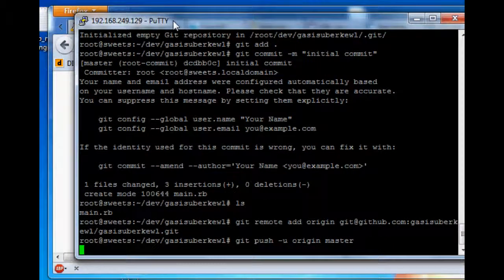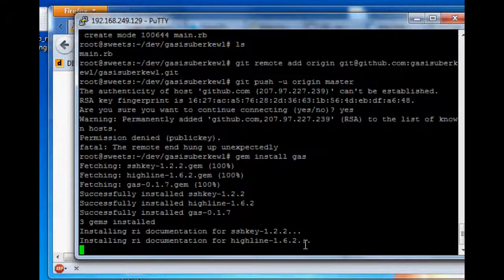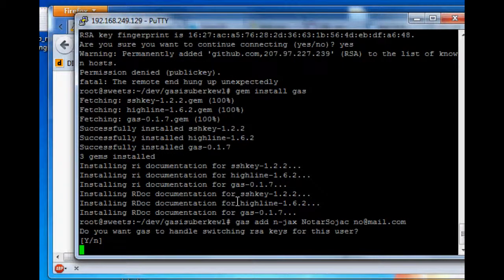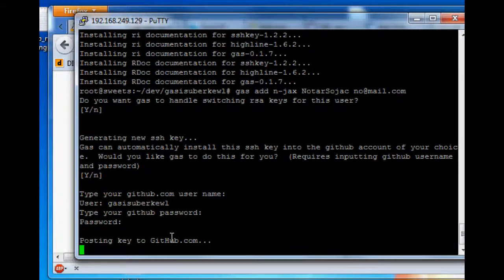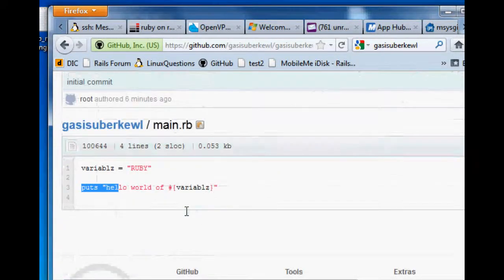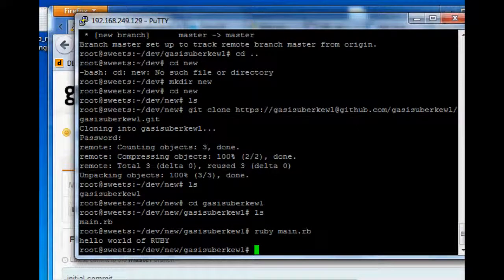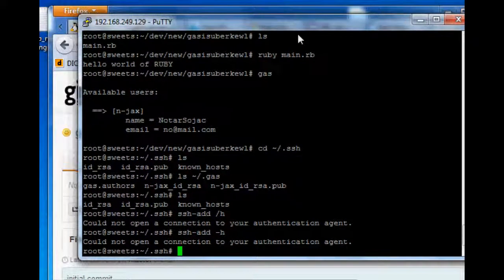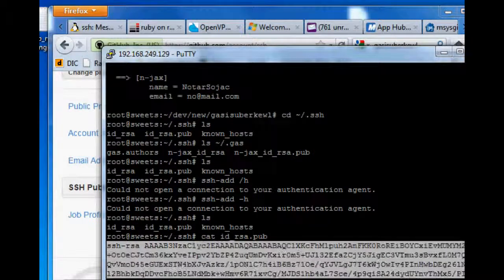Basic github usage (with ruby) part 3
Introducing:  gas!

To install gas, type:
$  gem install gas

To switch to that author and his ssh keys, type:
$  gas use Nickname